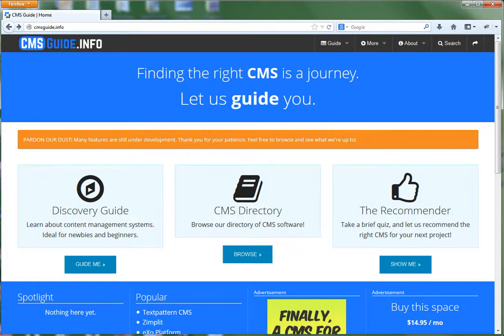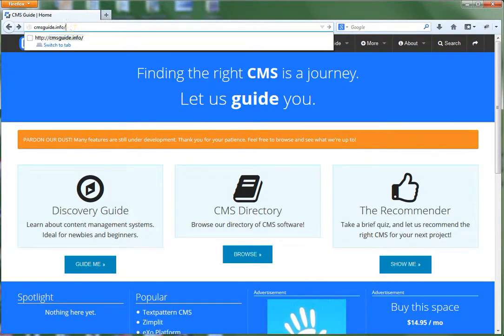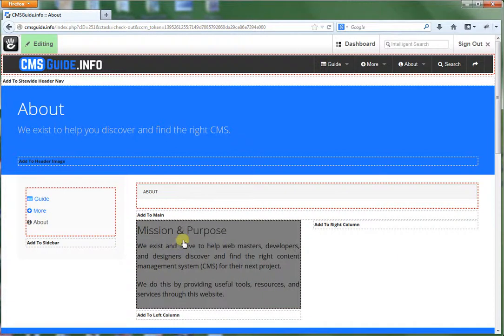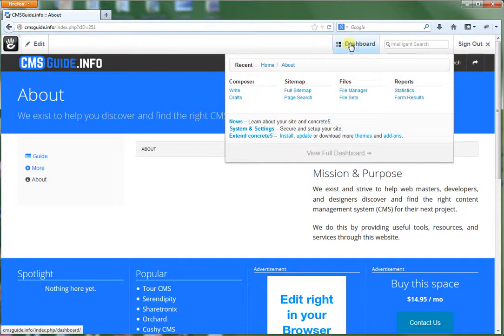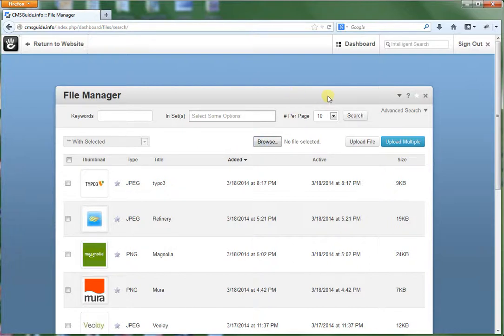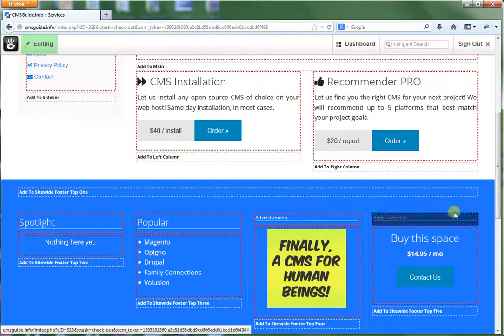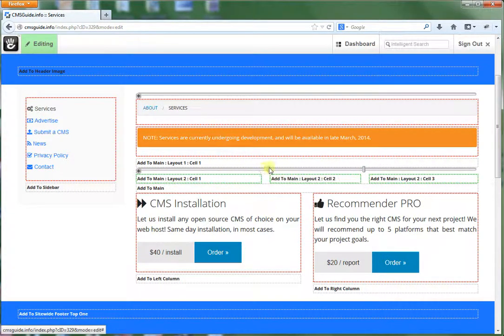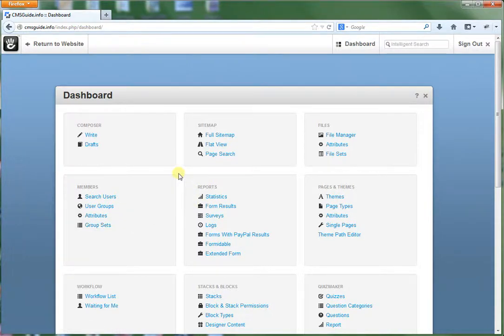c5 Overview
Overview video of some of the main features Concrete5 has to offer. Covers 5.6.